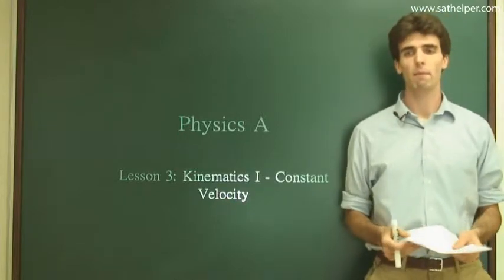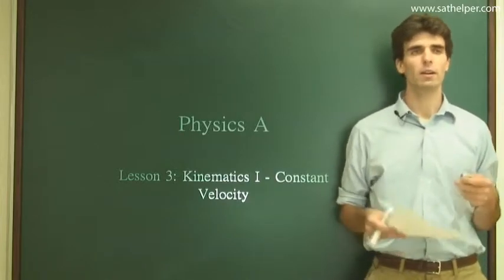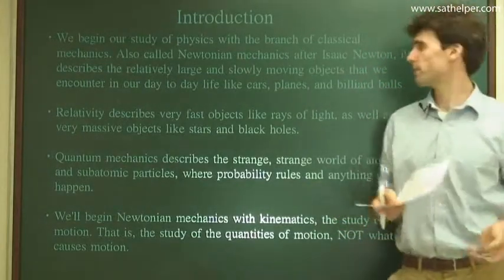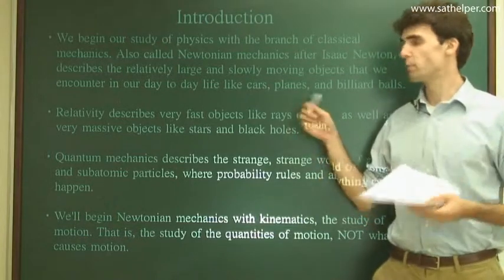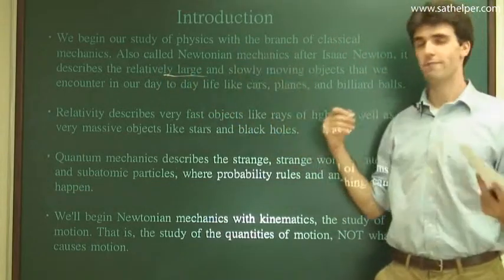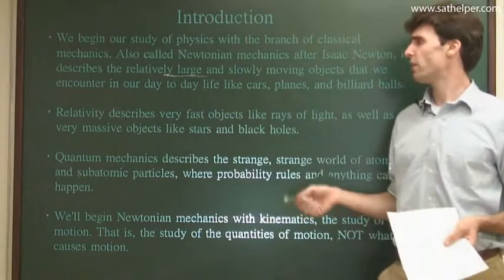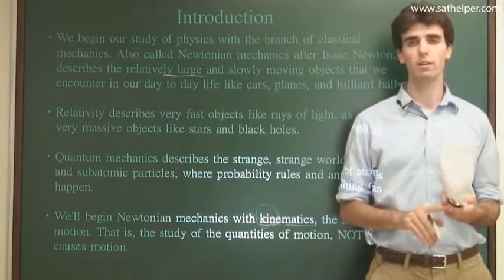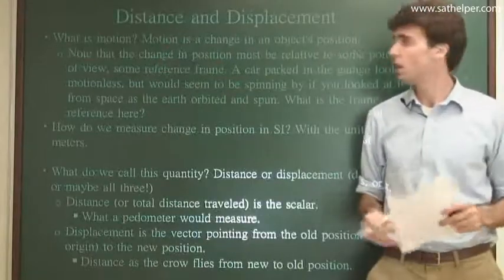[HS - Physics ] Lecture 3: Kinematics I - Constant Velocity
The study of motion under a constant velocity.